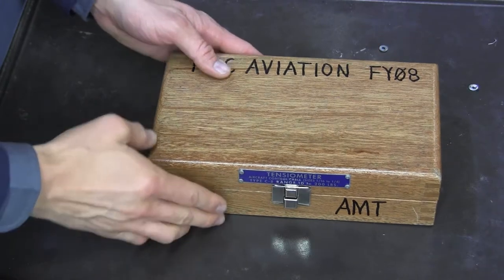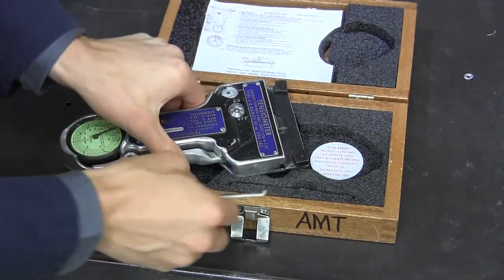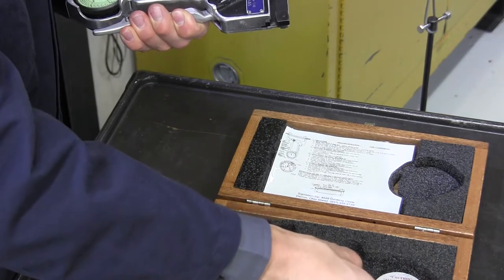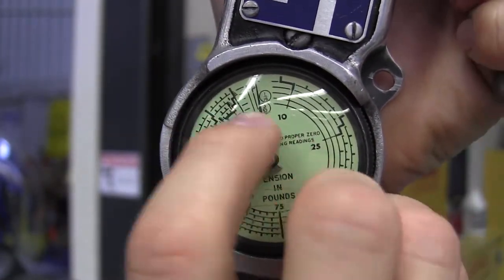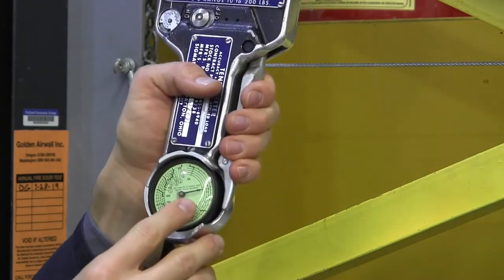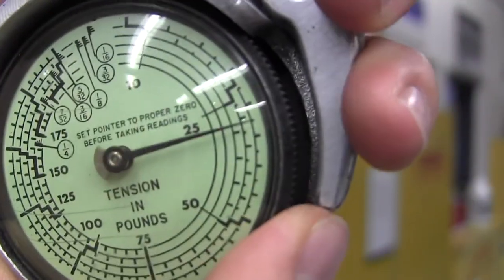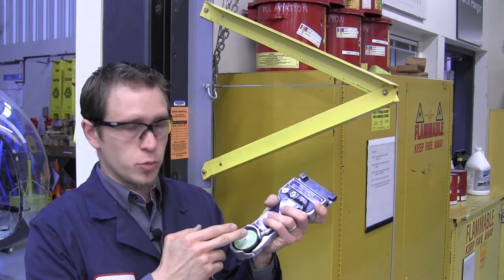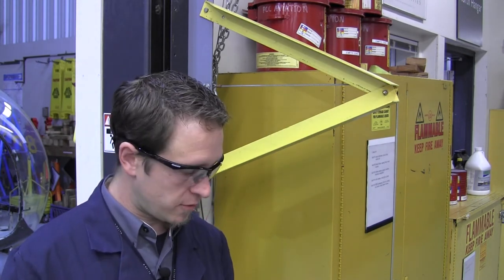C-8 Tensiometer Demonstration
Demonstration of C-8 Tensiometer to measure cable tension and size.